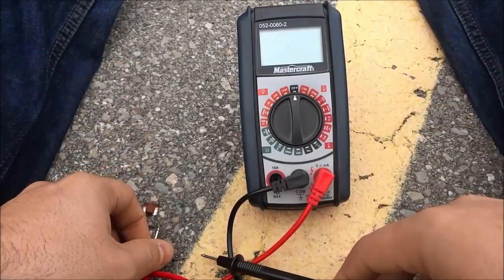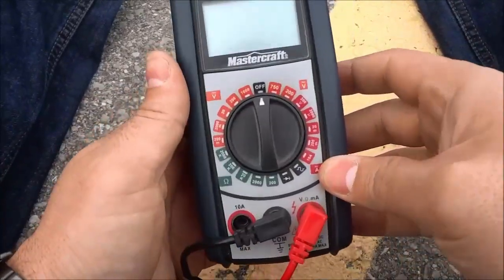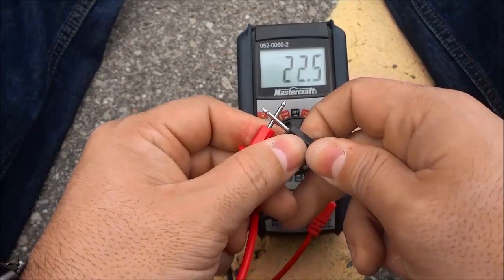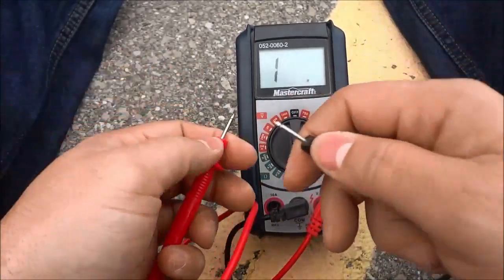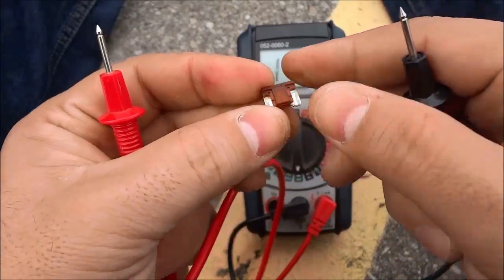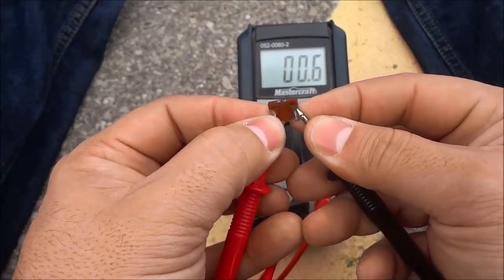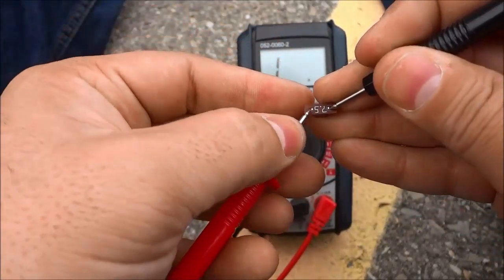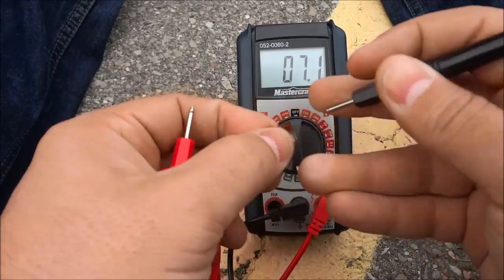How To Check Car Fuses With A Multimeter-Tutorial To Check If A Fuse Is Good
In this video, I show you how to check car fuses with a multimeter. It is a tutorial that will allow you to tell whether or not a fuse is good. All that you have to do is switch the multimeter to the continuity test setting, and put one of the probes on each side of the car fuse. I also show you where the metal contacts are on the top of the fuse.